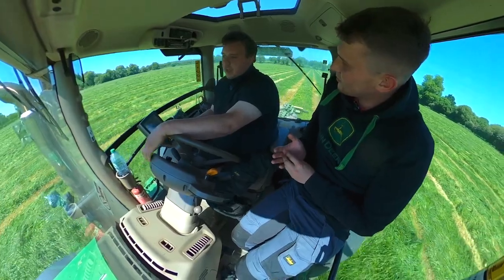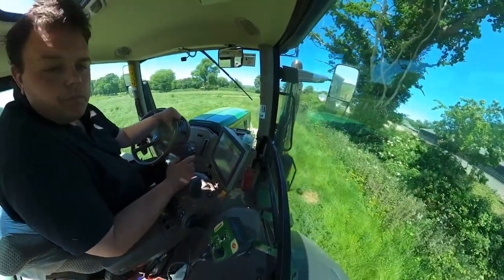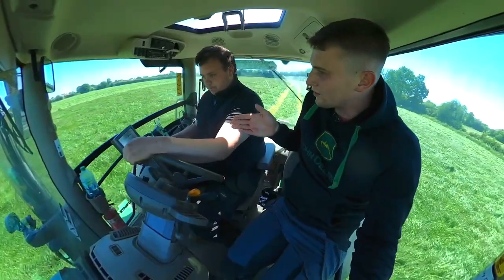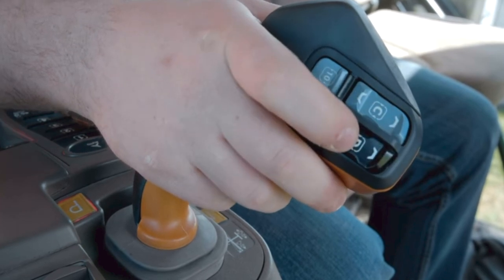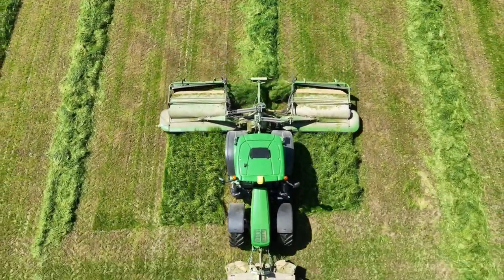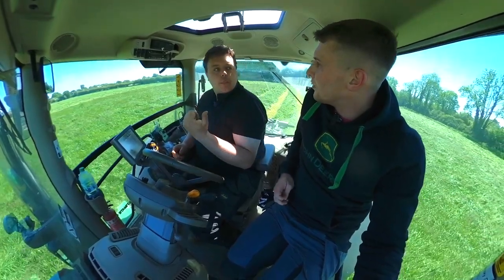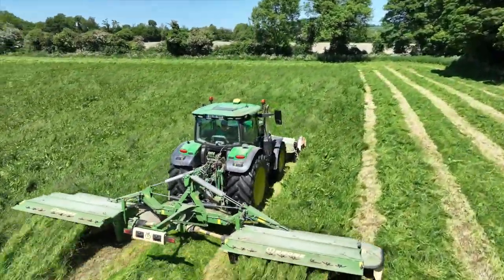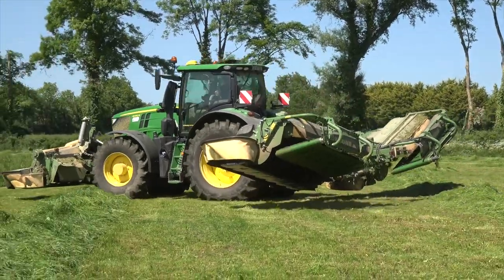Delaney Agri Services | Mowing with CommandPro